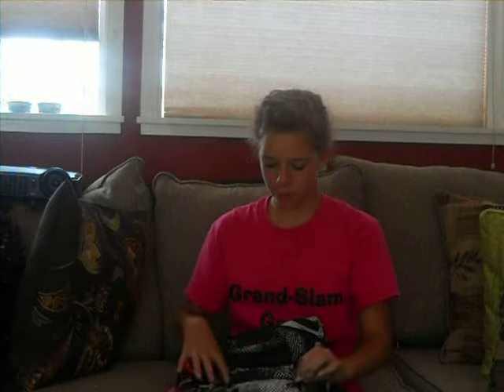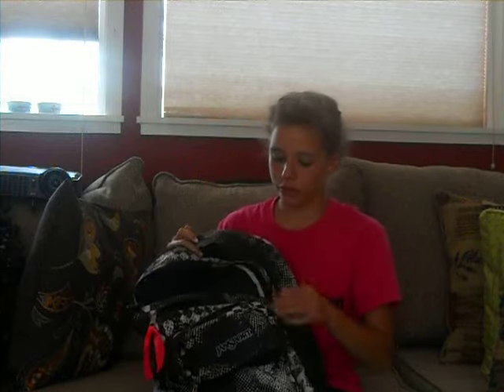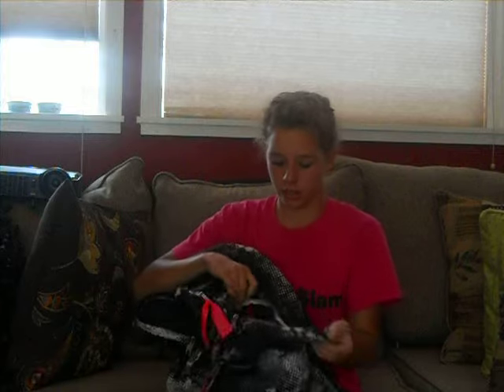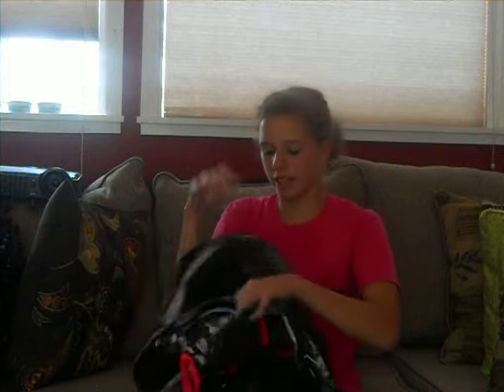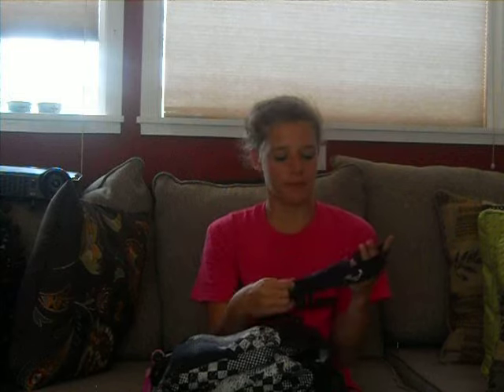What to pack in your sports bag!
If you need help on what to pack on a bag for the gym or for your sport check this out! Great for any sport including Softball, Volleyball, swimming, soccer, WHATEVER!!!